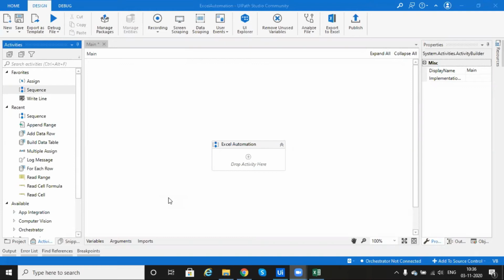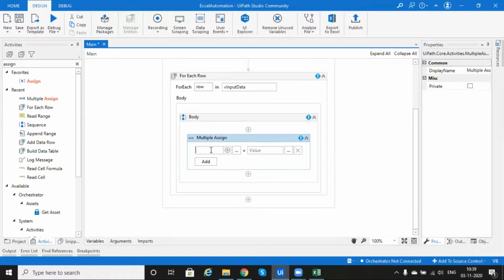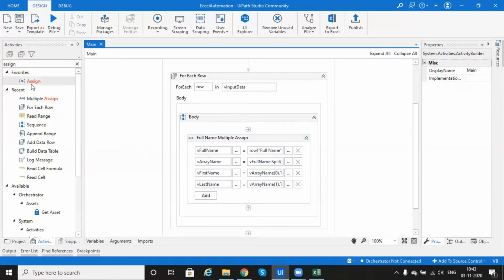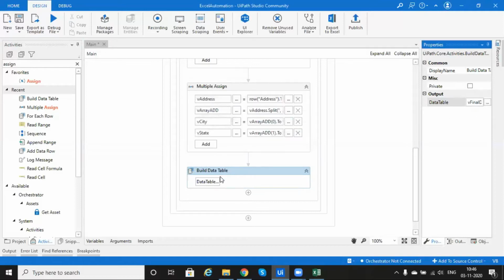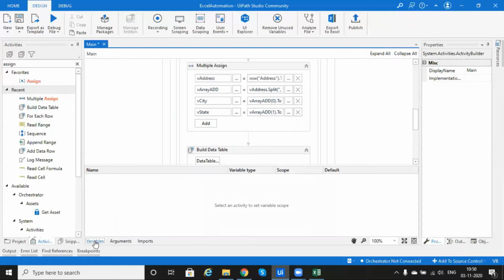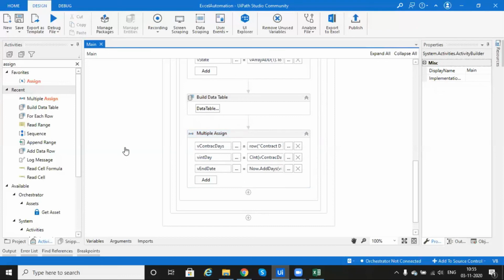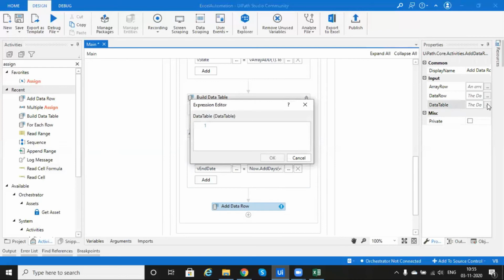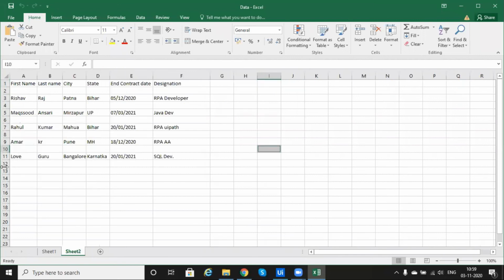How to Split, Replace the String _Excel Automation